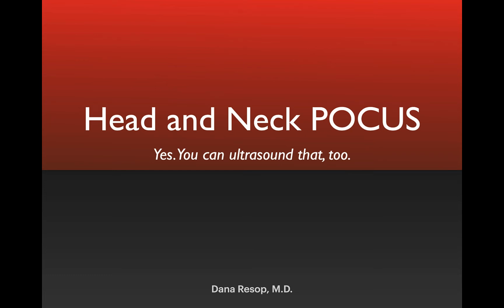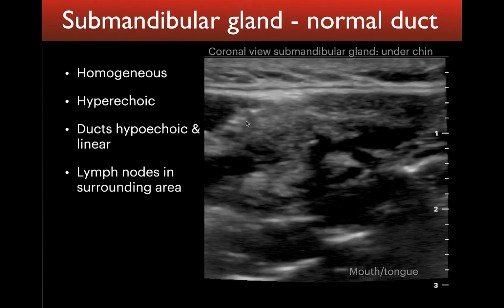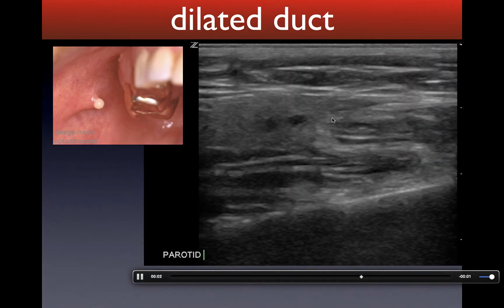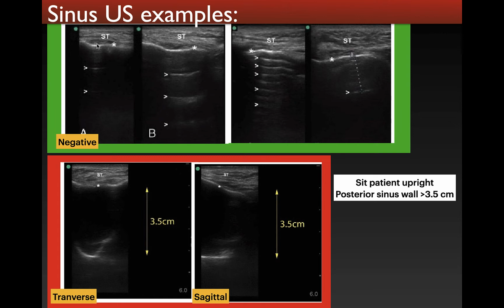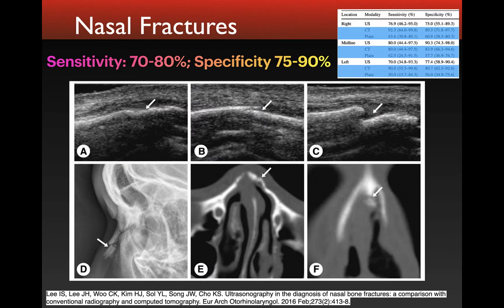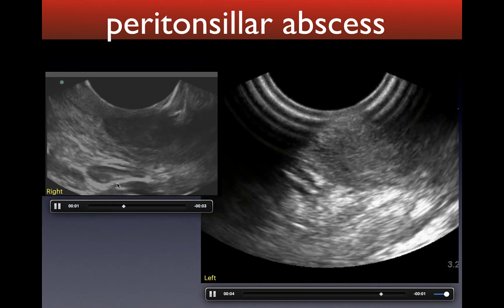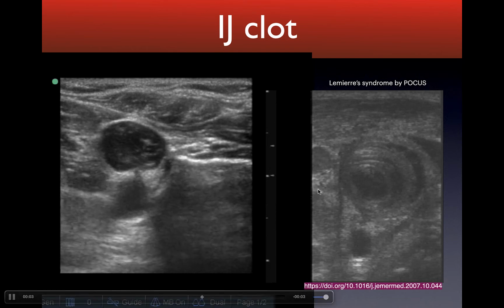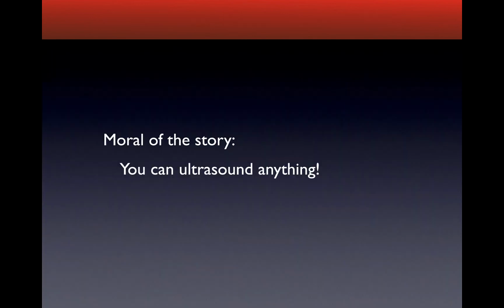Introduction to Head and Neck POCUS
Presented by Dr. Dana Resop (RESUS. 2/2022)
Includes: salivary stones, peritonsillar abscess, and more.

Like what you see? Leave us an evaluation